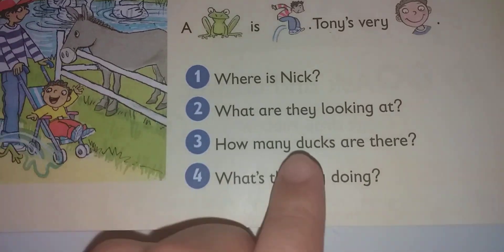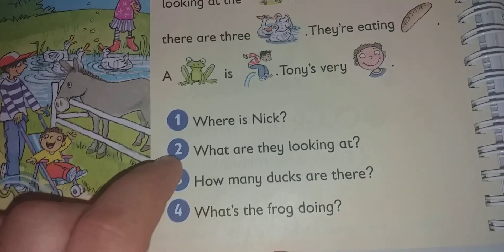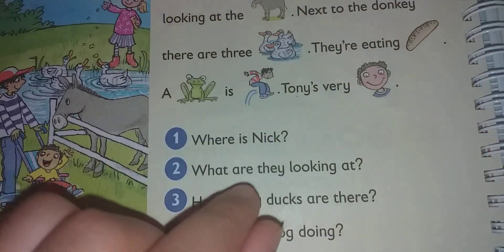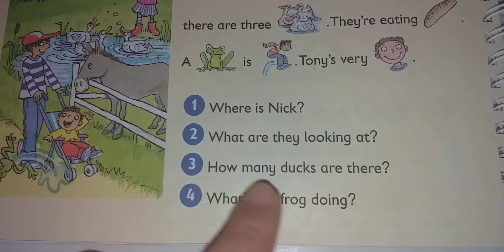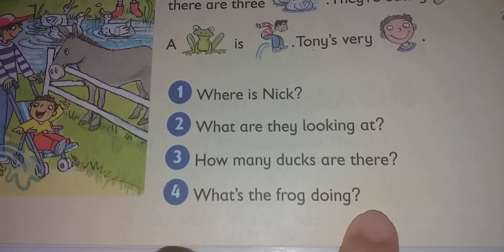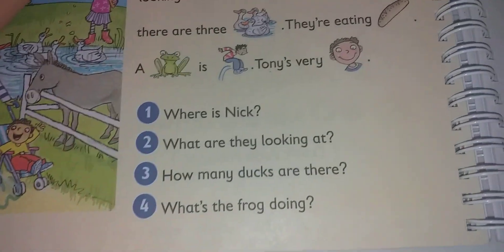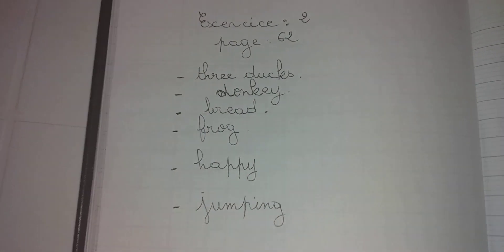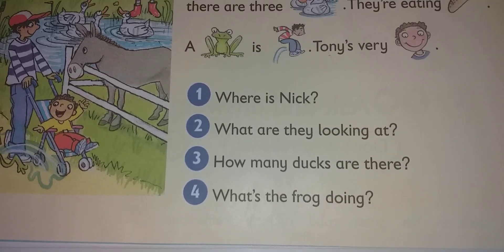kid's box 2 Review exercice number 2 page 62